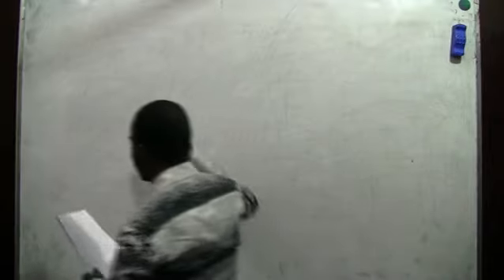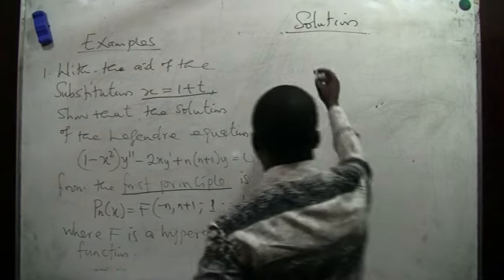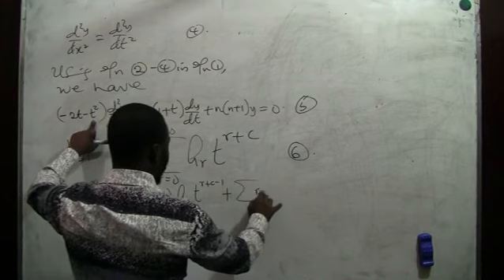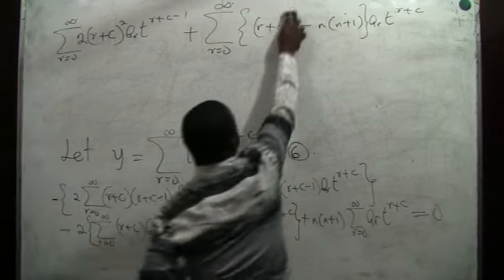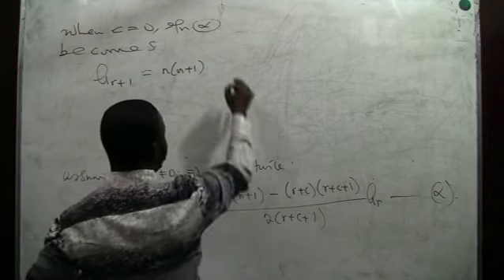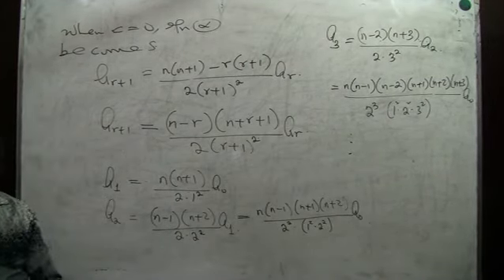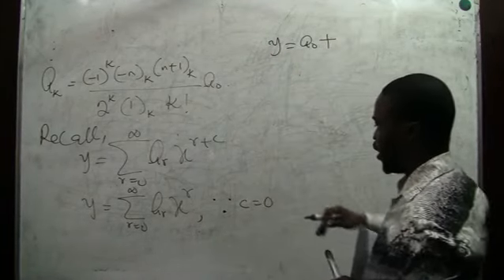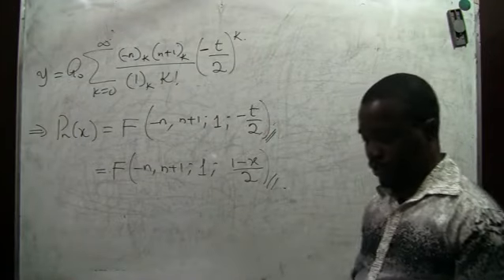INTRODUCTION TO LEGENDRE EQUATION 2A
This Lecture
1. establishes the relationship between Legendre polynomial of the first kind and hypergeometric function.
2. establishes the conversion of Legendre Equation from cartesian coordinate to polar coordinate.
3. shows how to obtain Legendre polynomial of the second kind if the Legendre polynomial of the first kind is known.

NOTE: @ time 17:36 through 23:32, It is
a. 2(r+c+1)^2 not 2(r+c+1)
b. 2(r+1)^2 not 2(r+1)